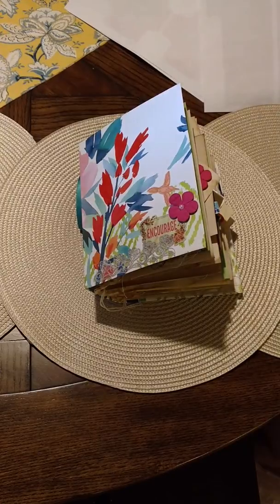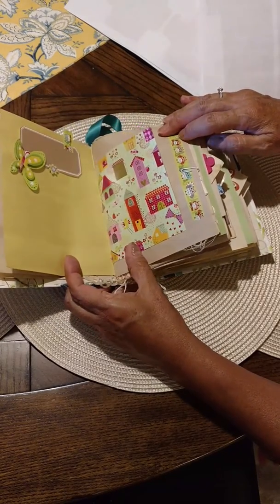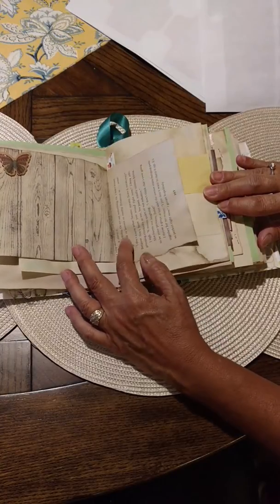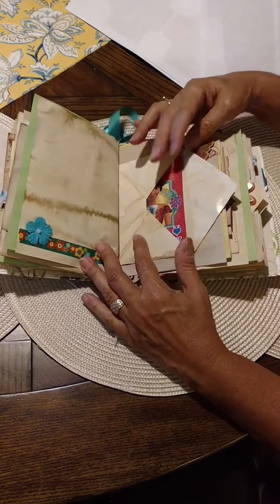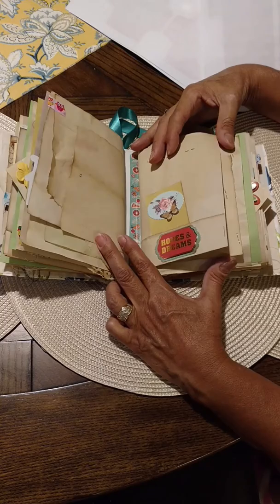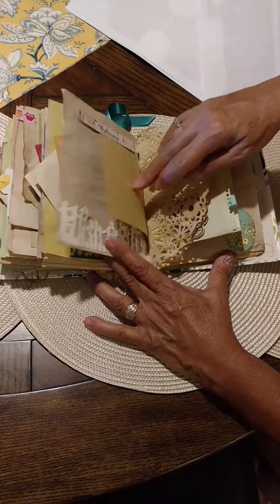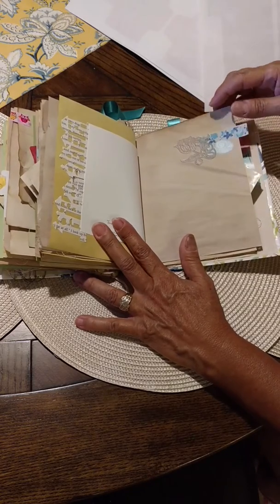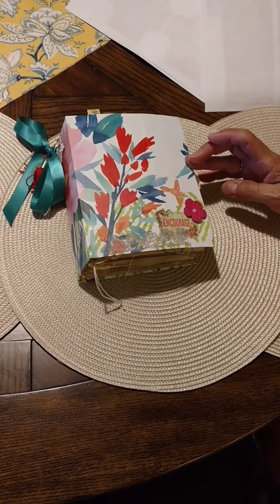Dollar Tree junk journal Challenge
Hello, This is my first YouTube video &
my first hidden seam bound junk journal.
The inspiration for this junk Journal is Jessica's Dollar Tree junk Journal challenge.  Thank you Jessica for your inspiration and support in the junk Journal making process 🤗
The challenge was to use $15 max of items from the Dollar Tree to make a jj!  so everything in this junk journal is from the Dollar Tree.